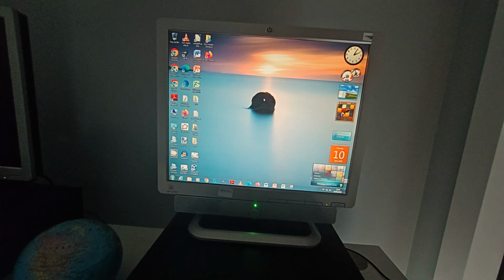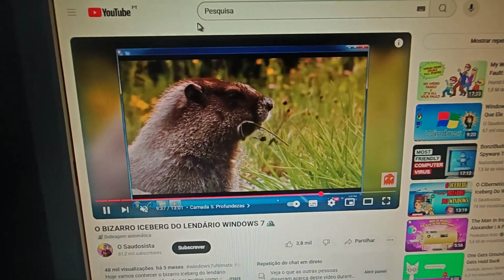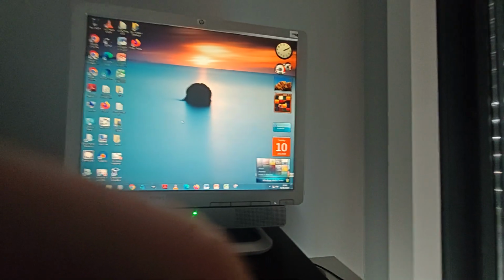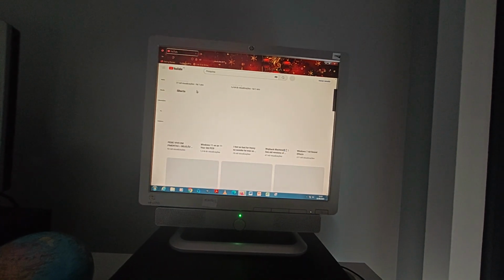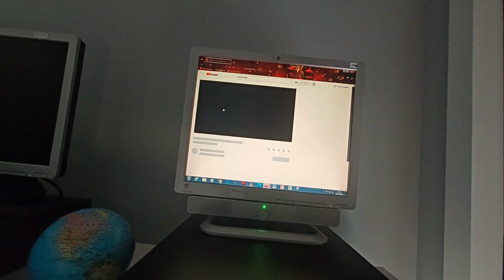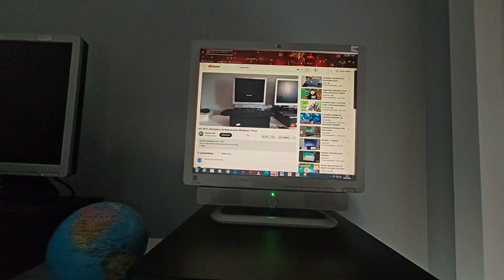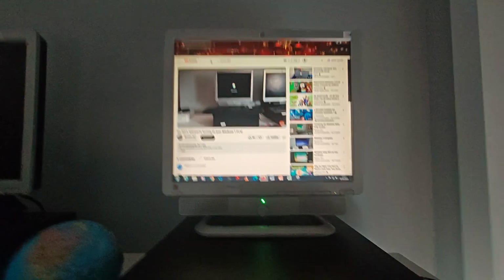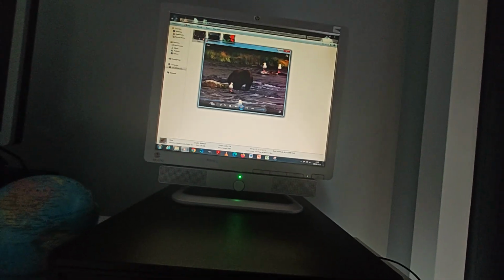What browser is the best in a Core 2 duo PC?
The answer is: Firefox 🦊